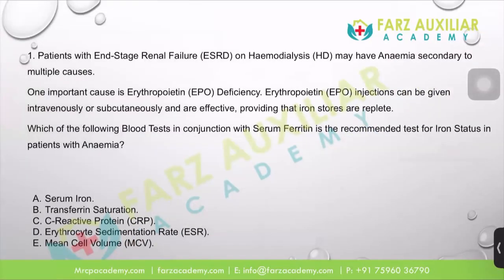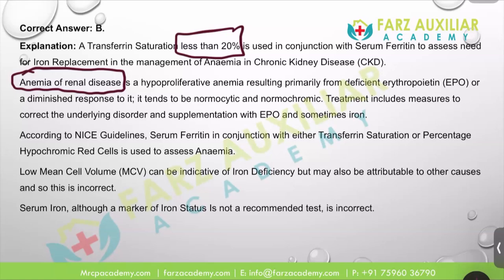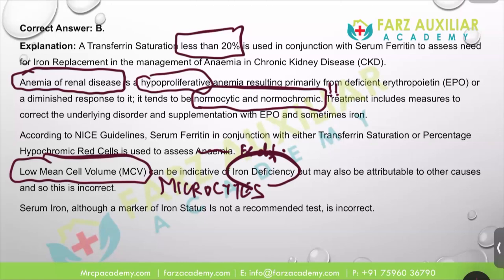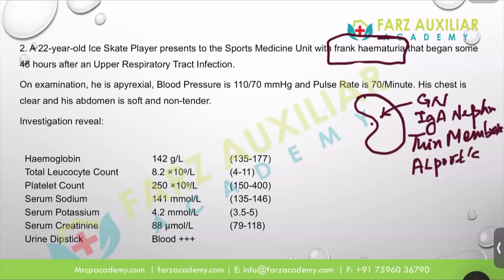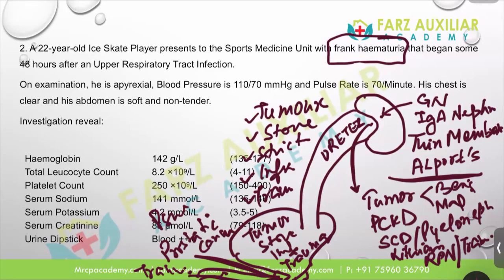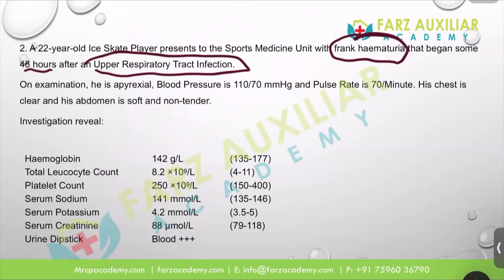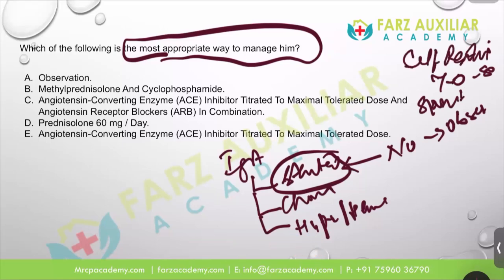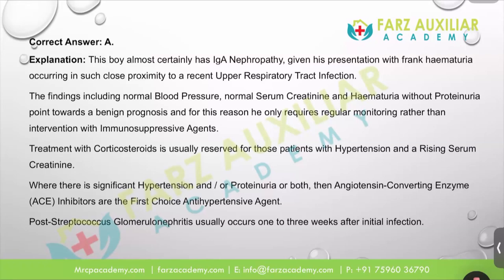Farz Academy|| Nephrology || MRCP Part I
Welcome to Farz Academy's live MRCP Part 1 class on Nephrology, taught by our esteemed faculty Dr Varun Pushkarna, a Senior Consultant in Internal Medicine.
In this highly informative and interactive session, Dr Pushkarna will guide you through the intricacies of nephrology, providing a comprehensive understanding of the subject. During this live class, Dr Pushkarna will cover essential topics related to nephrology, including renal physiology, renal pathology, renal pharmacology, and renal diseases. With his vast expertise and extensive clinical experience, Dr Pushkarna will help you develop a strong foundation in nephrology, which is crucial for MRCP Part 1 preparation.
Whether you are a medical student, junior doctor, or healthcare professional, this live MRCP Part 1 class on Nephrology will provide you with the knowledge and skills necessary to excel in your exams and clinical practice.